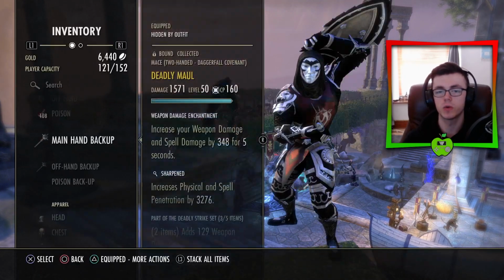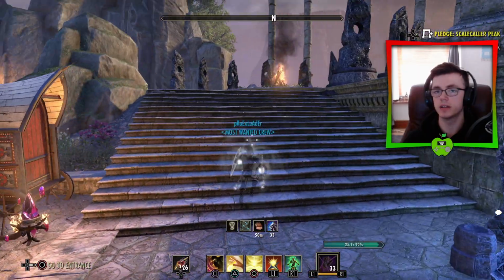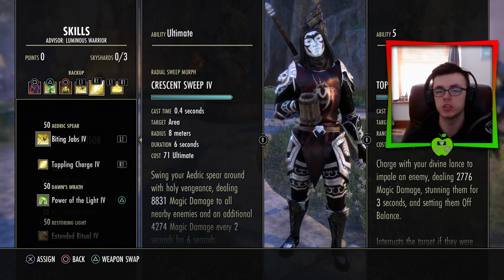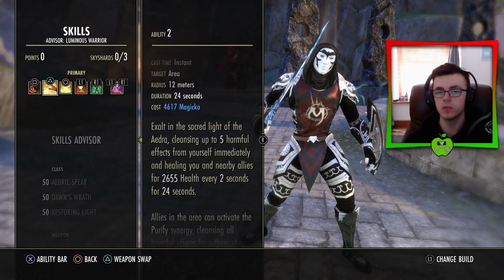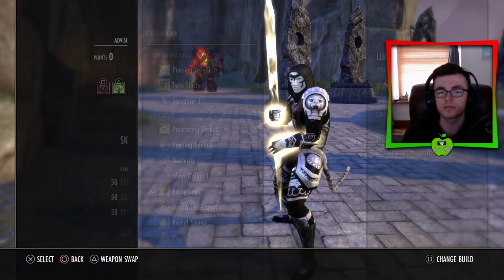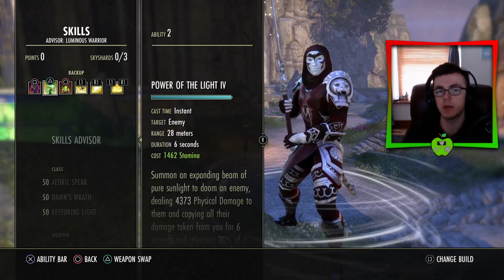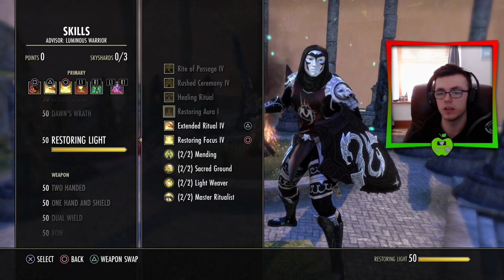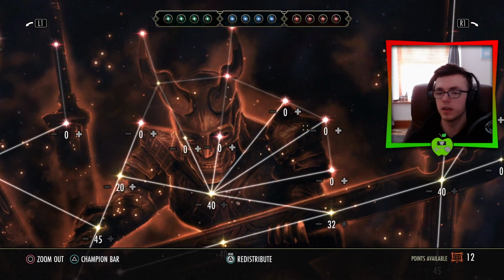ESO PvP MY OP EASY TO PLAY STAMPLAR BUILD! - Flames of Ambition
How's it going Apple Army? I hope you found this video showing off MY MOST TOXIC PvP STAM DK BUILD in ESO for this Flames of Ambition patch useful! If you did, then please make sure to smash LIKE, drop a COMMENT and SUBSCRIBE to stay up-to-date with all of my latest content and to become part of the APPLE ARMY!

Also guys, if you want to get to know me better and ask me some more in-depth questions. Then make sure to click on this link to join my discord, everyone is welcome and you'll get updates on all of my upcoming content with links directly to my new videos/livestreams so that you don't miss anything!